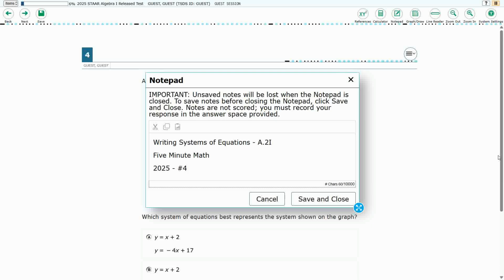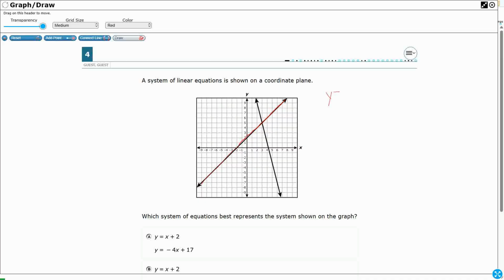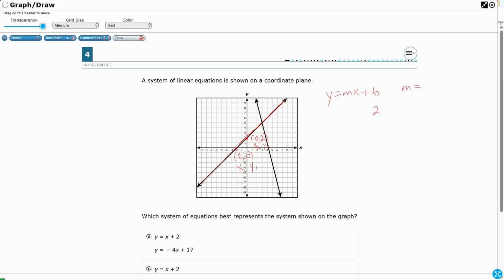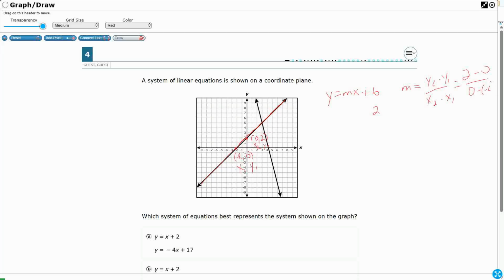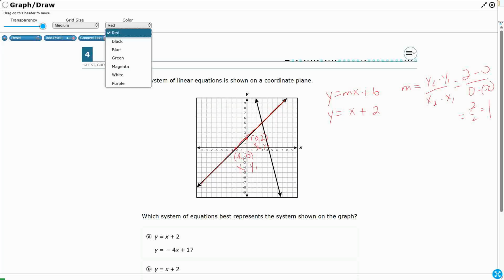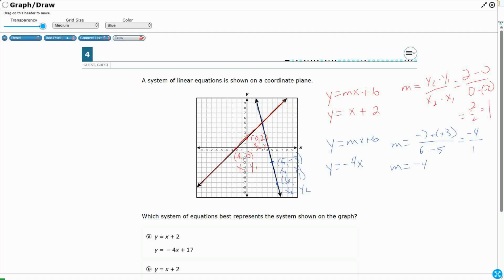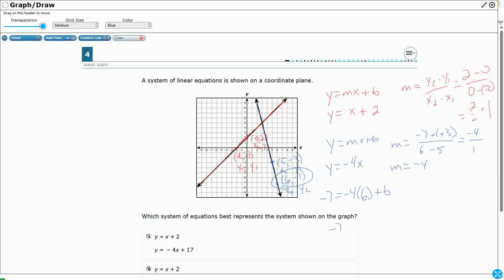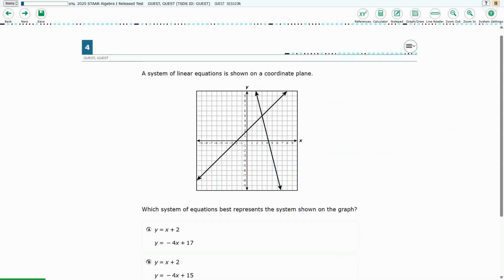Algebra 1 STAAR Practice Writing Systems of Equations (A.2I - #18)